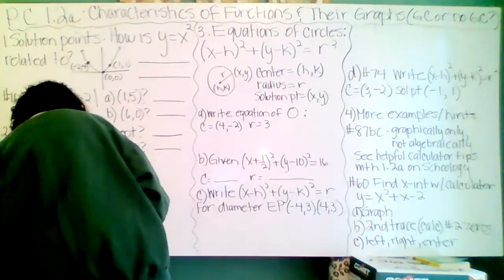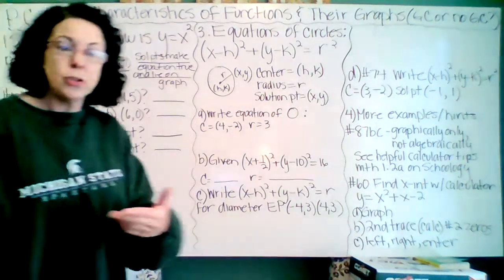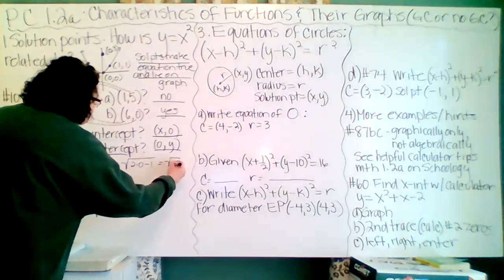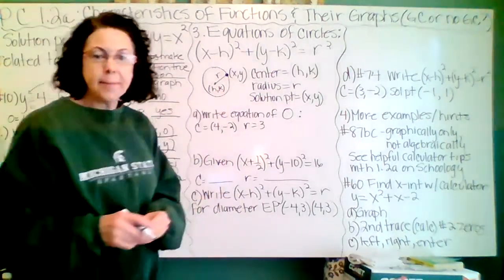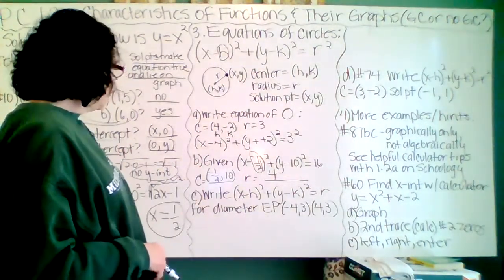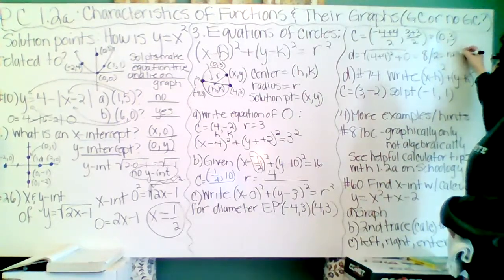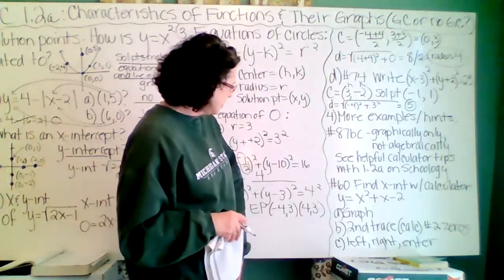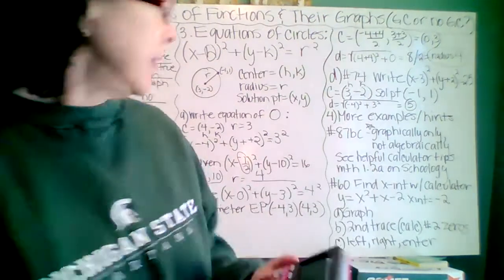PC 1 2a Video